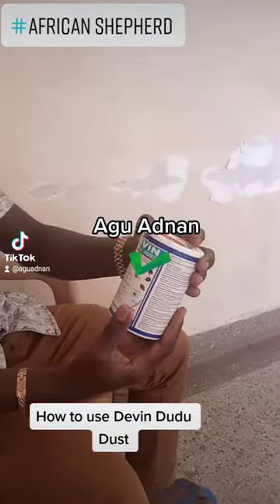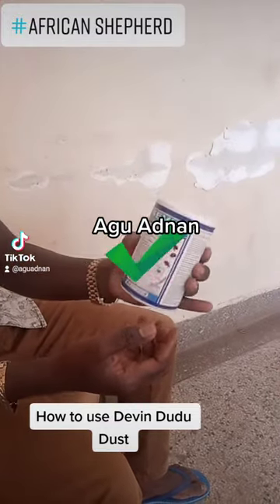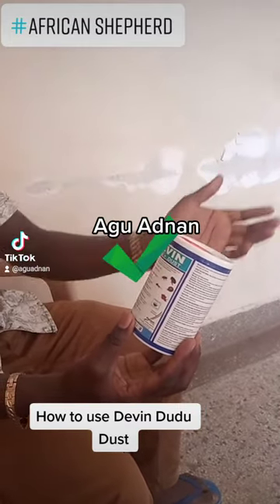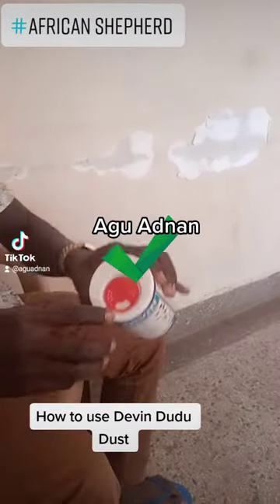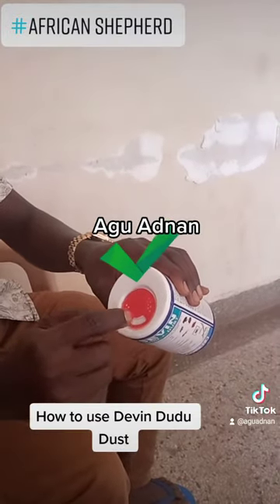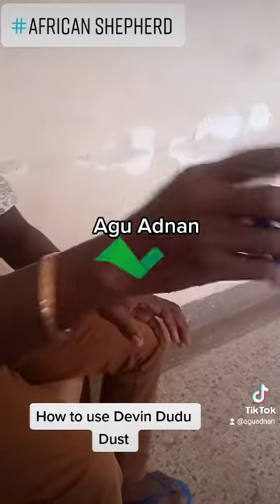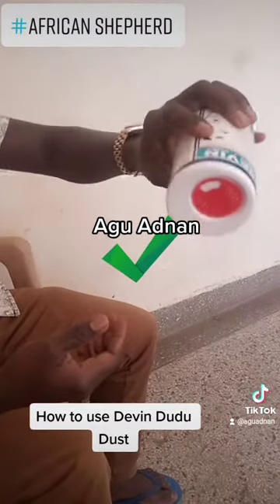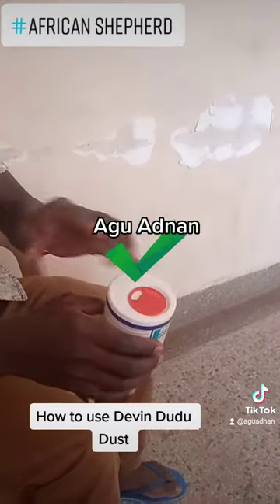Using Devin Dudu Dust for control of Public health insects